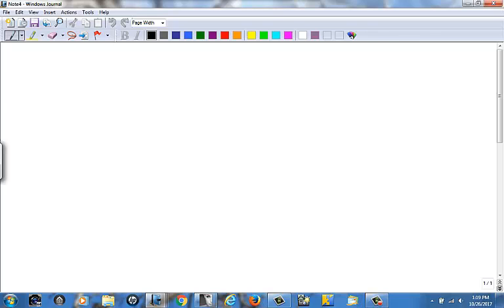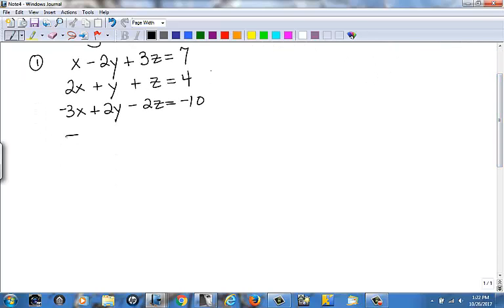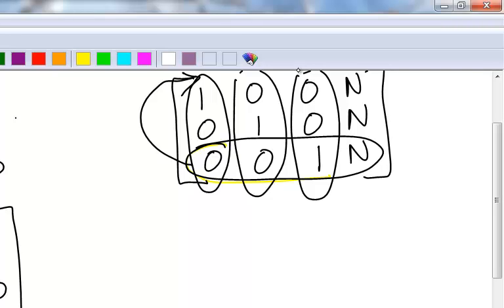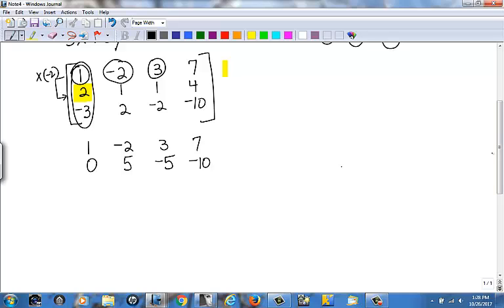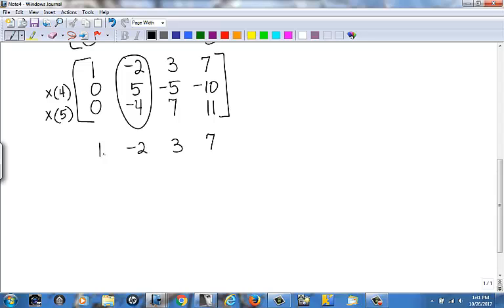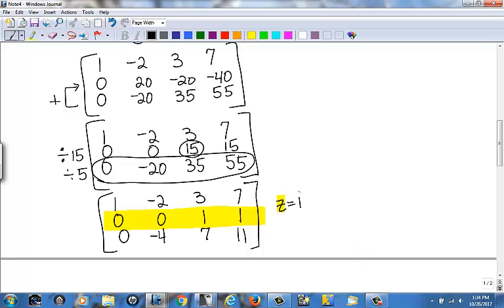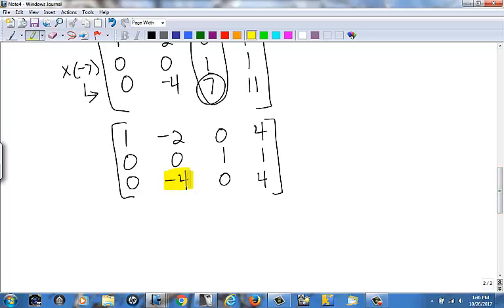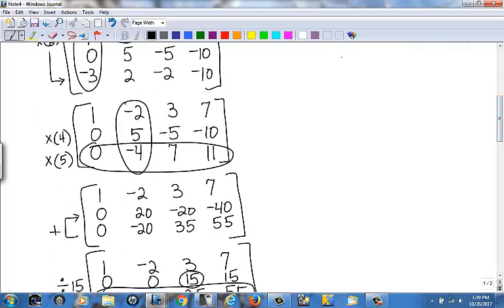SOLVING THREE EQUATIONS THREE UNKNOWNS BY MATRICES